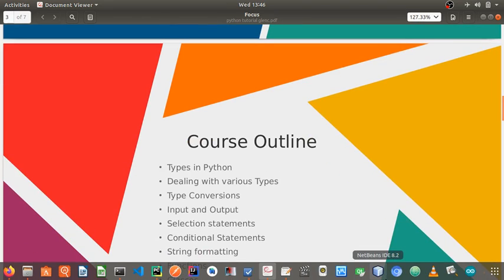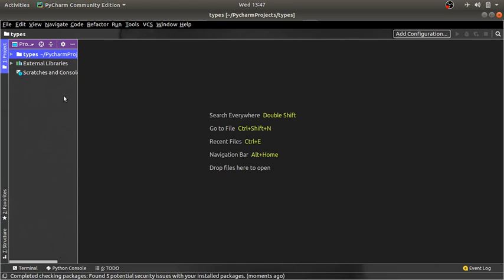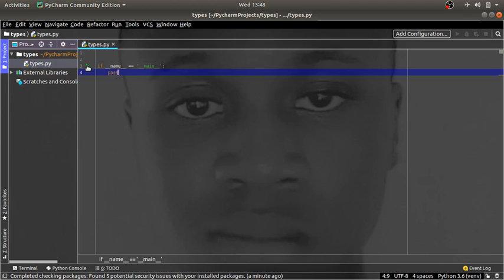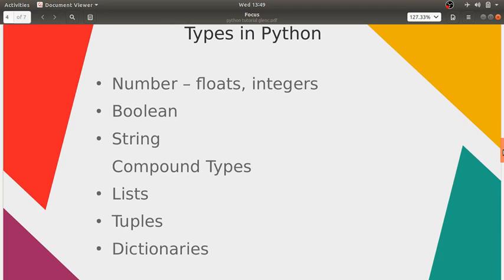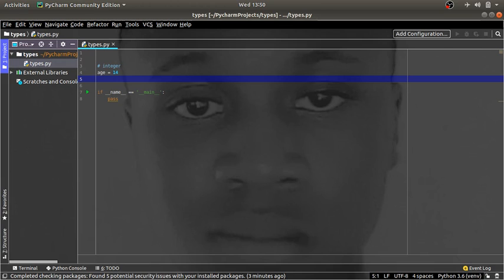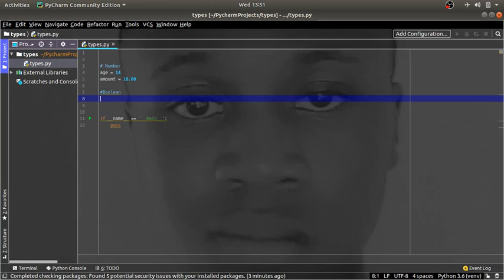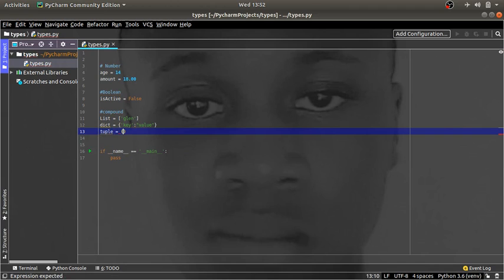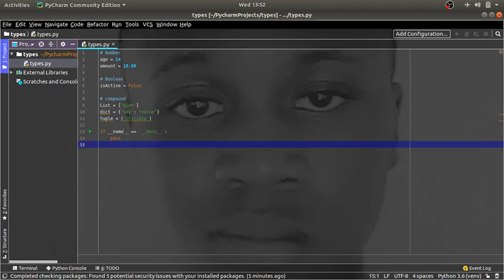Python Beginner Dealing with Types E02 [coding with glen]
An introduction to python types for beginner, no prior knowledge required

Get started with the very basics of python, know what typed are, and the different types we have in python
learn how there is no type declaration in python, rather inference is the case